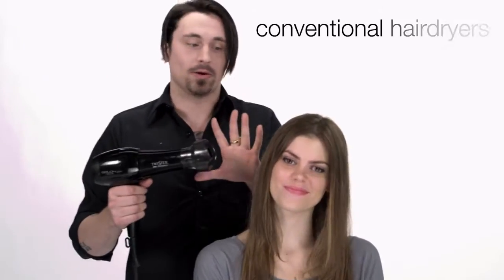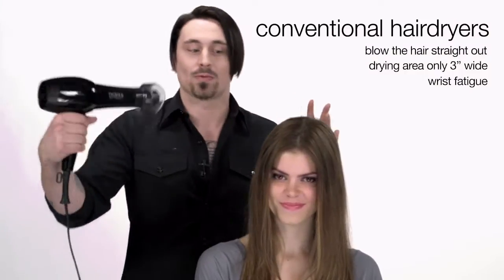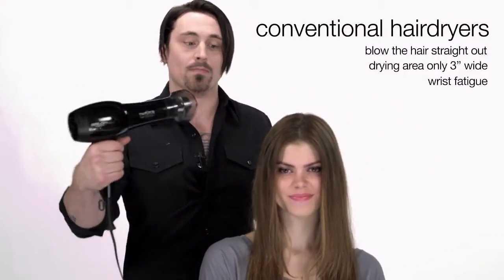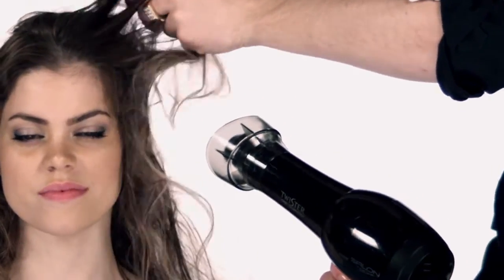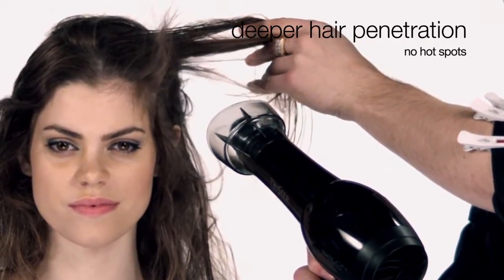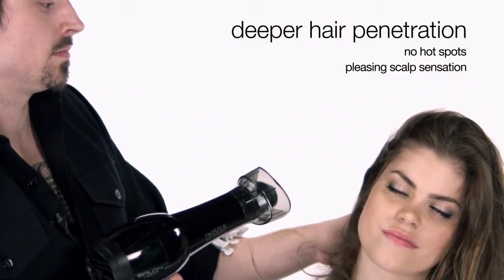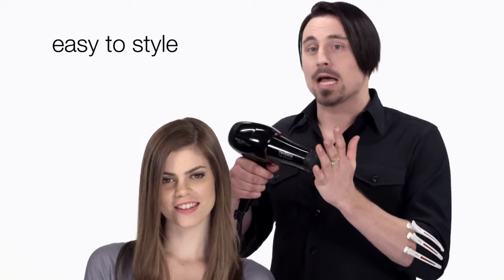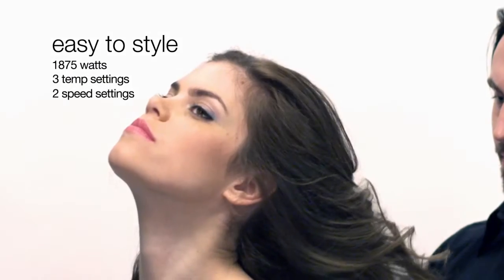SalonTech Twister (90 sec)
Twister with CPO Technology.
Innovation in Hair Drying.